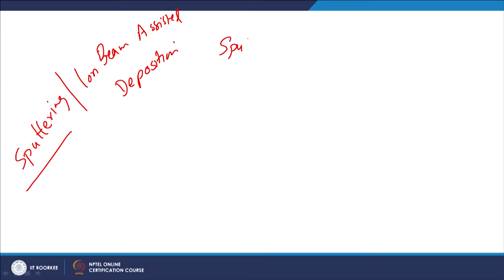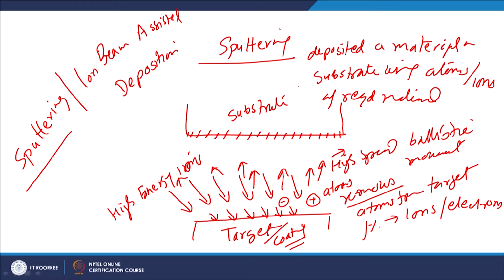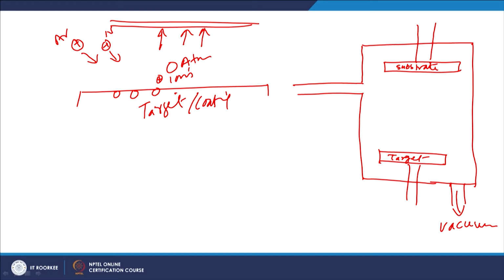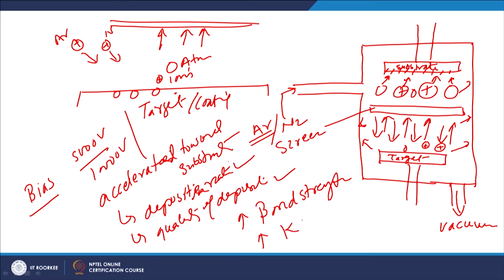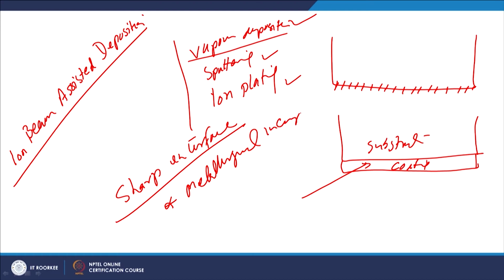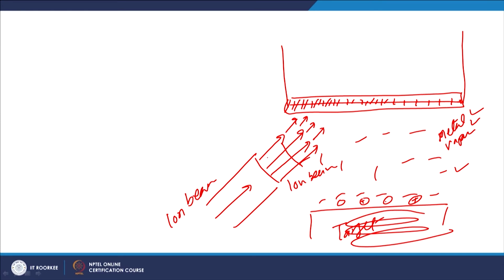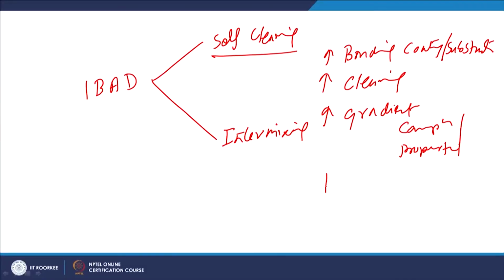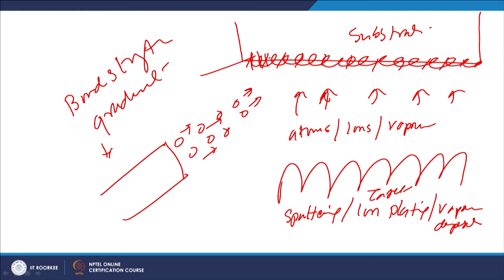Surface modification techniques: Sputtering and Ion beam assisted deposition